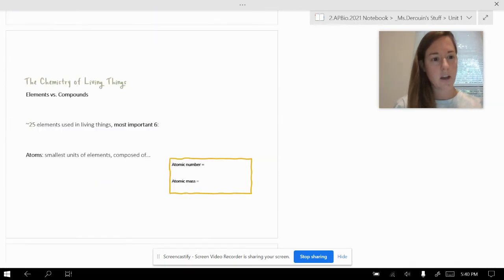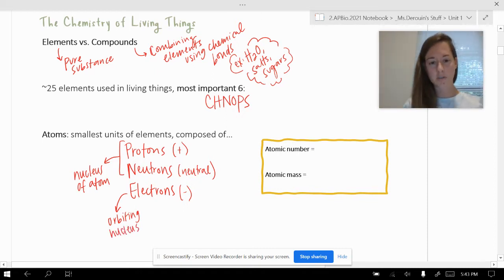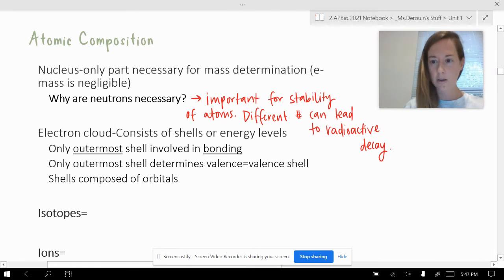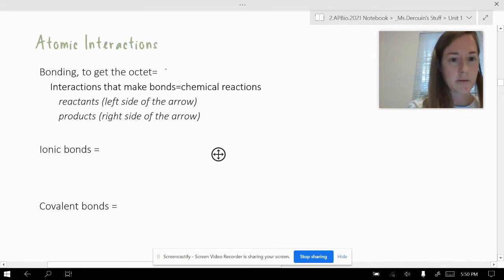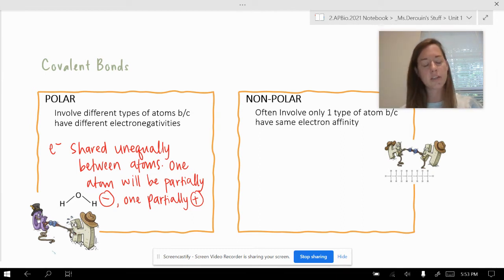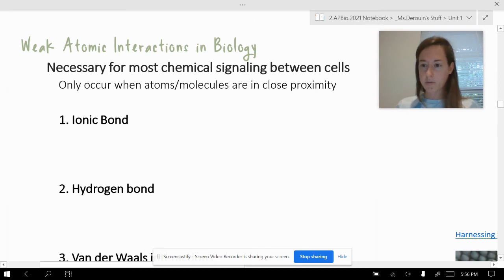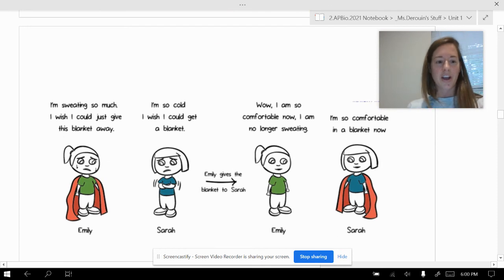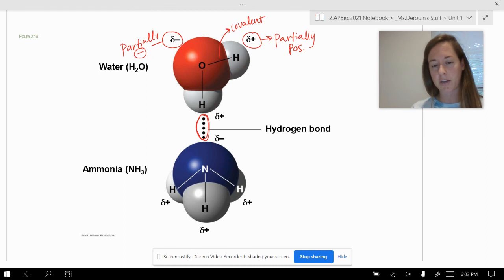AP Bio Basic Chem